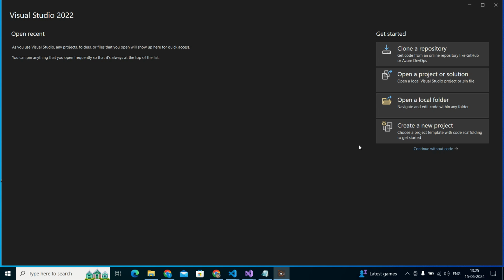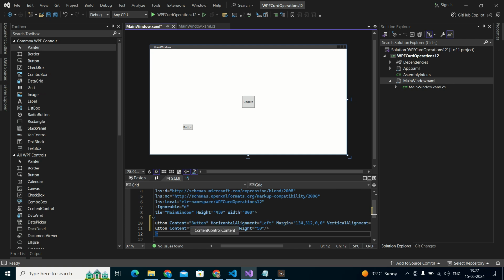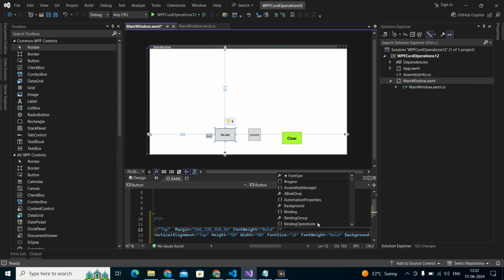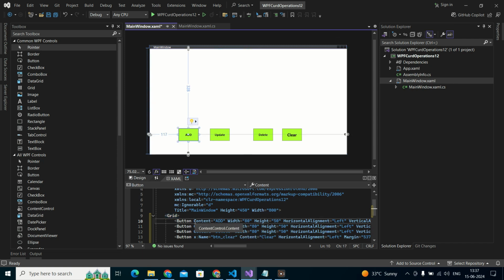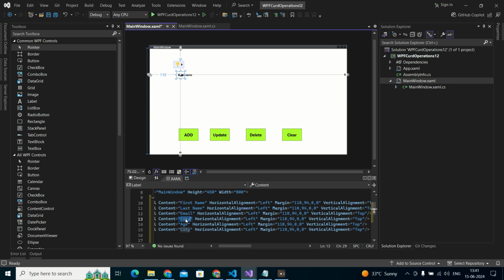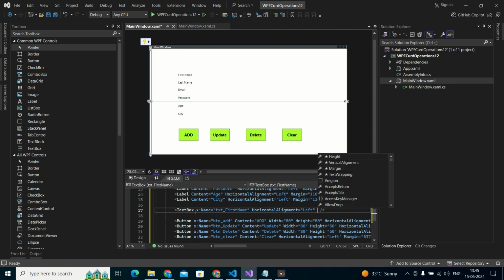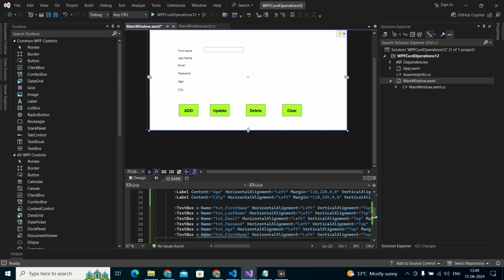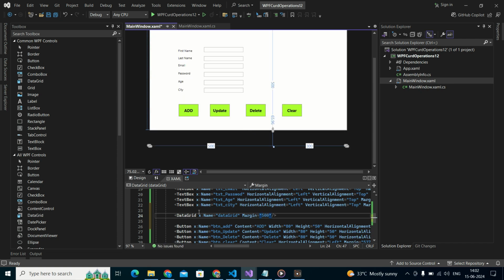Part 1 CURD Operation by using WPF & ADO Dot Net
CRUD Operation in WPF C# (Insert, Delete, Update) with SQL Management Studio by using ADO Dot Net
This Vedio for design for the CURD Operations